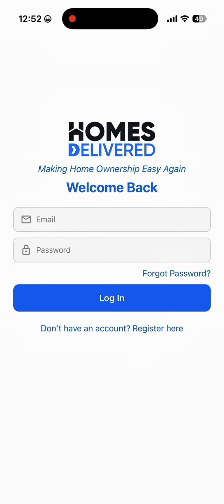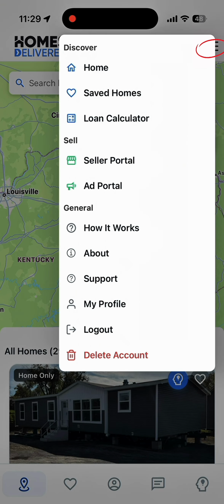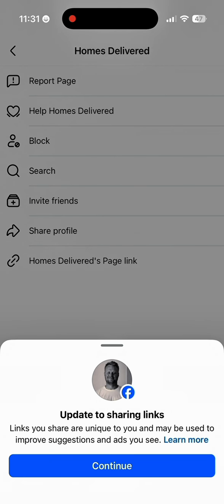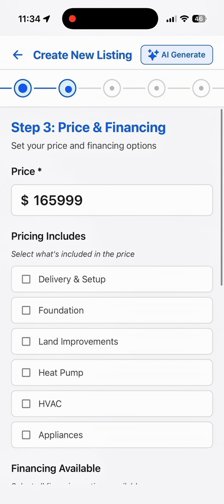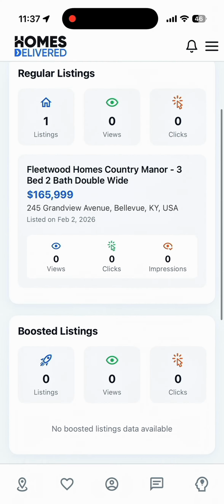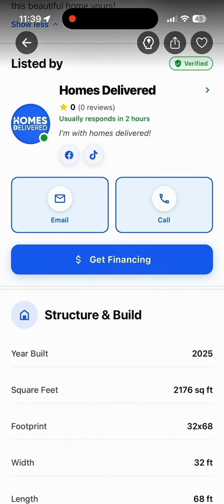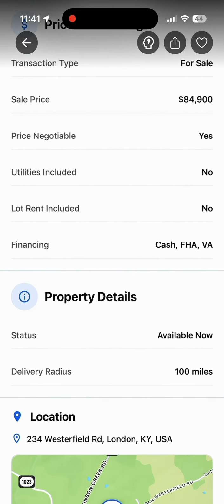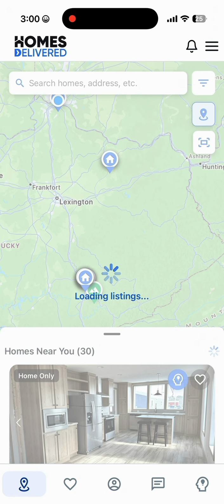Homes Delivered App - An intro to how it works